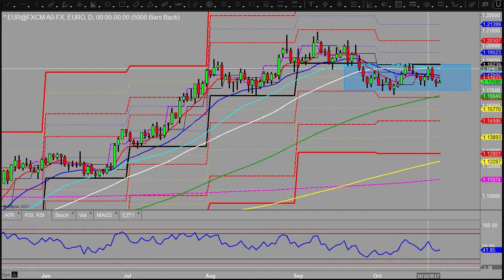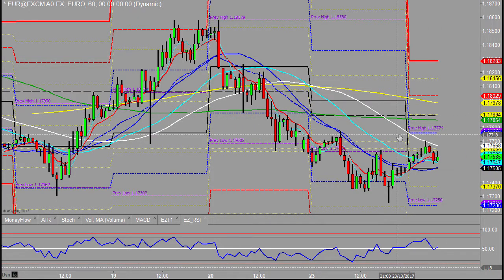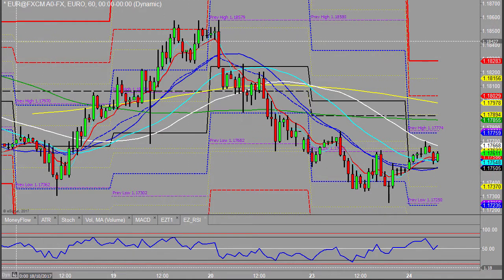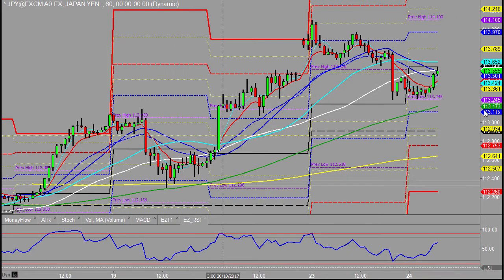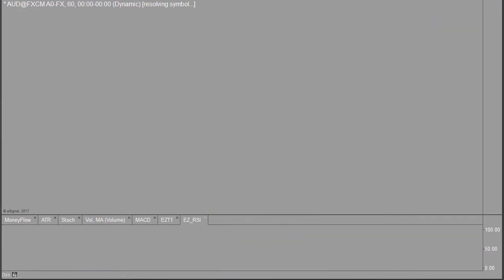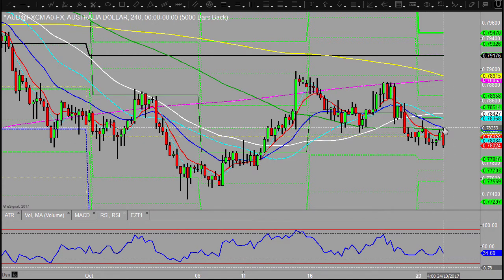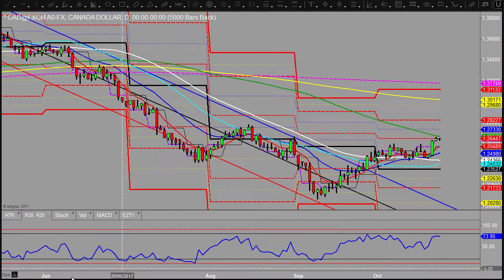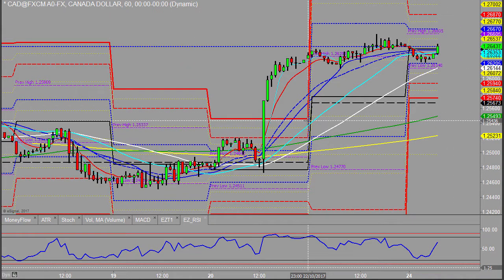morning outlook 24th October